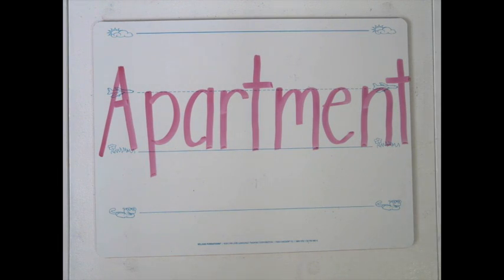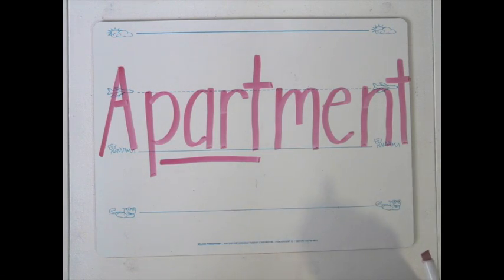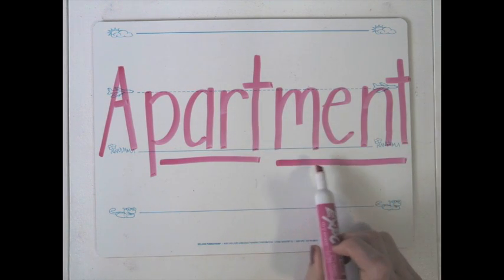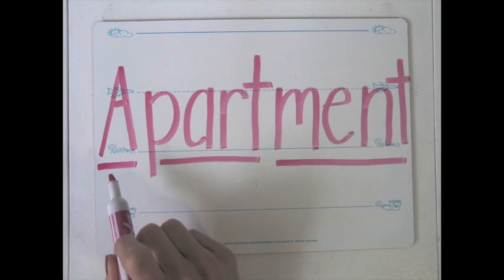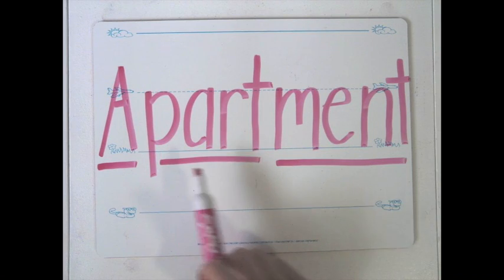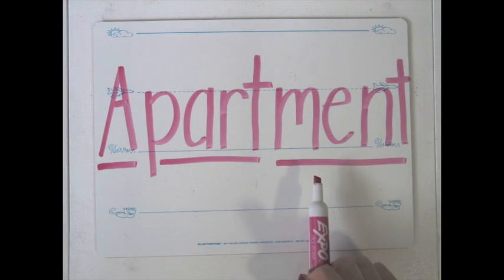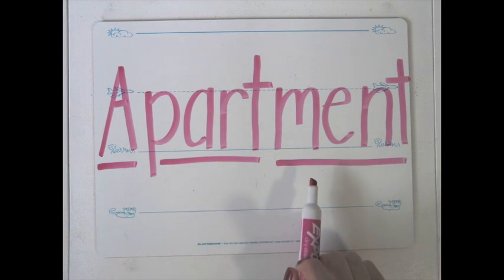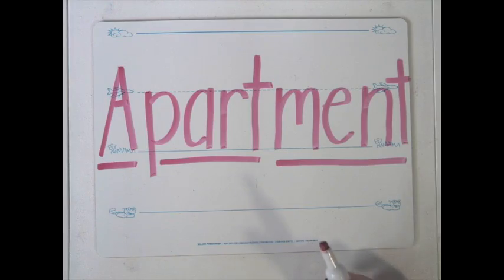03.23_3rd_T2_Level G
This video is about the book "All Kinds of Homes"
We practice sight words, new vocabulary terms, and mine for evidence!
Answers to the comprehension questions are as follows:

1. What is the authors purpose for writing this book?
The author’s purpose for writing this is to inform the reader about the different places that people live, it is introduced on page 4. Pages 5-10 talk about the many kinds of homes.

2. What are some facts you learned about homes in this book? What opinions have you formed?
I learned facts about some homes like motor homes have wheels (page 8) and other homes are on the water like house boats (page 9).  It is my opinion that special homes are the coolest because they are in strange places (page 10).

3. Which of the homes from the book would you like to live in? Why?
Text Evidence: I would like to live in a cabin, because I like nature. Cabins are surrounded by birds, tress, and are made of logs (page 7).

4. Why would people want to live in a specialized house like a houseboat or a motor home?
Some people may want to live in a specialized house like a motor home because they travel a lot.  Some people may want a houseboat because they are a fisherman.